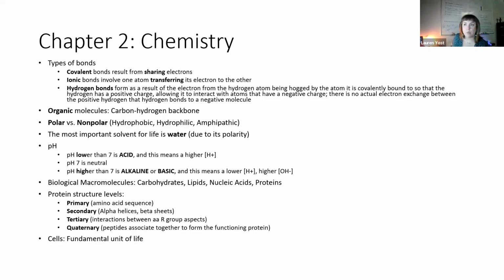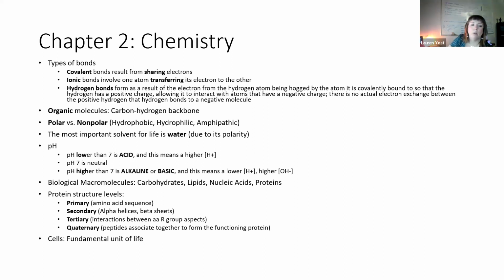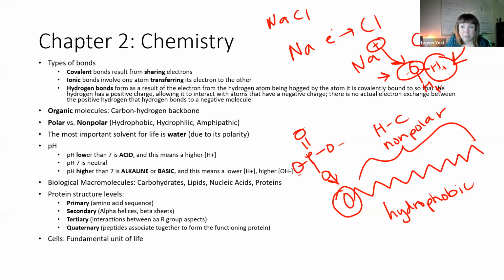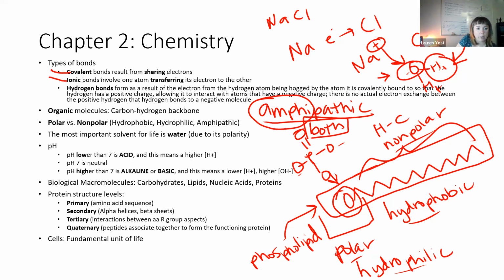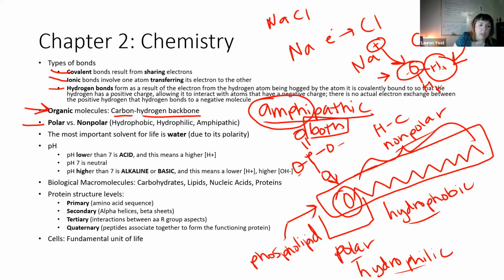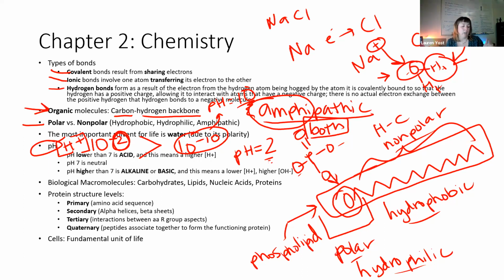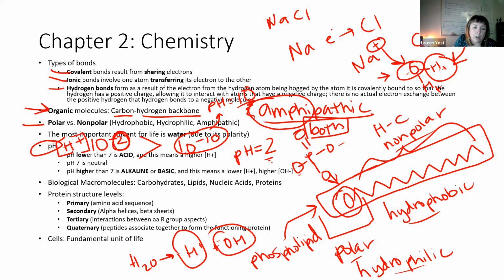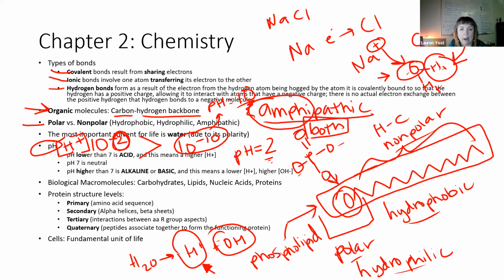236 MCRO2124 Chapter 2 Review